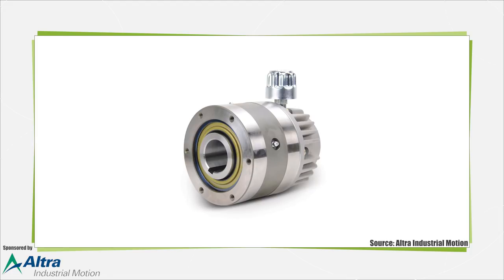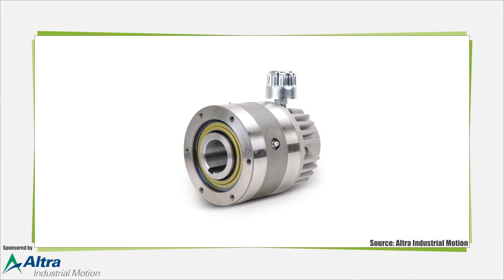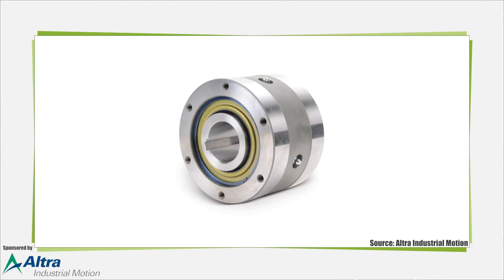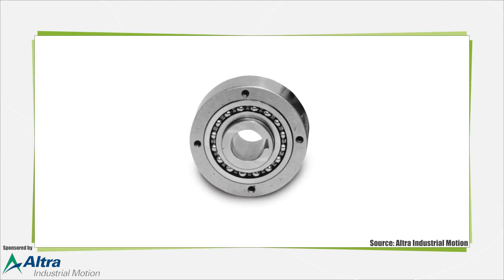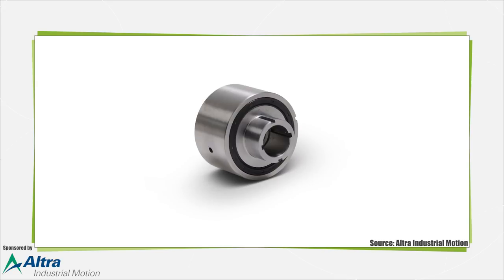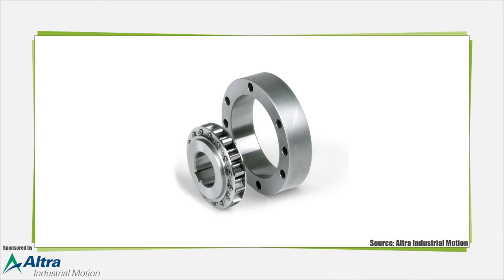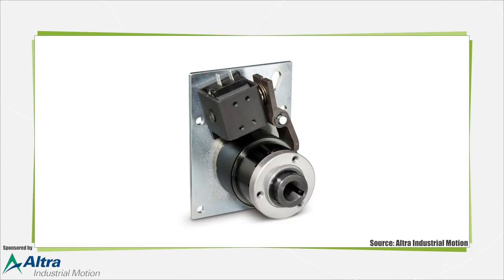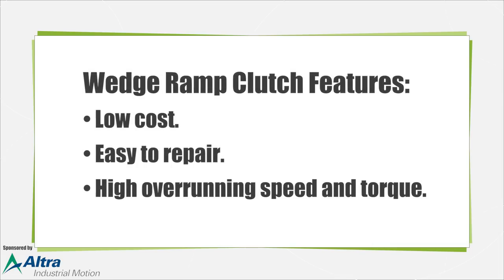What are overrunning clutches?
Overrunning clutches, sometimes called freewheel clutches, are used to freewheel in one direction while driving in another direction of rotation. Four types—sprag, roller ramp, wrap spring and wedge styles—are used to mechanically disconnect a driveshaft from a driven shaft in heavy duty applications, or when backstops, multiple-speed, dual- and one-way drives are required.